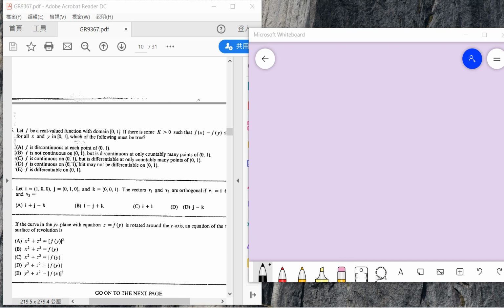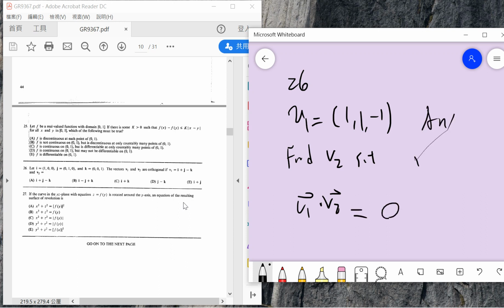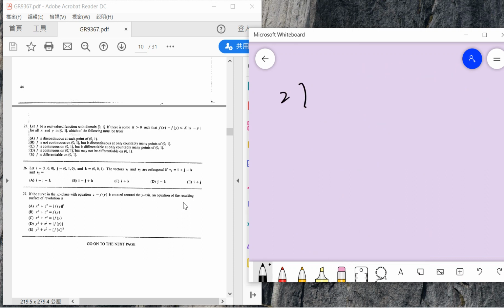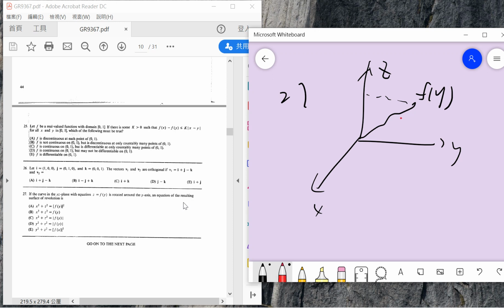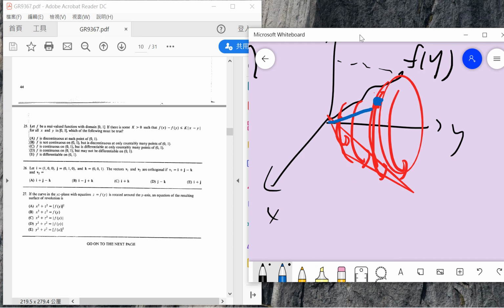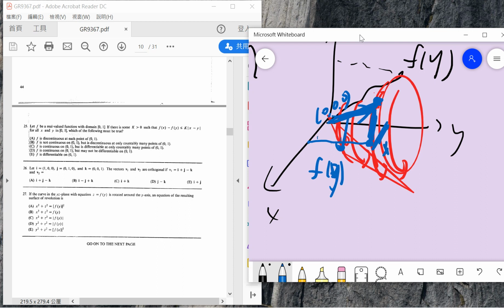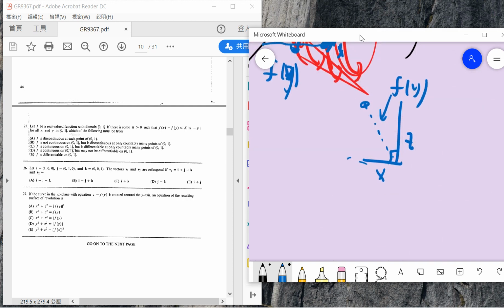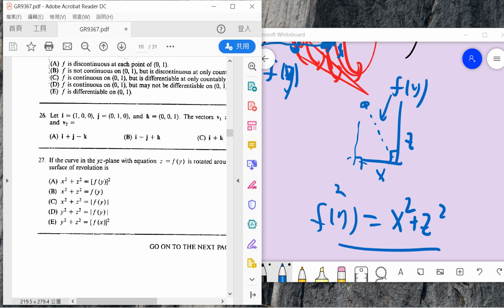Gre math subject Gr 9367 Solutions Question 26 27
0:00 Q26
1:20 Q27

My other videos related to Gre Math and Physics:
Gre math: